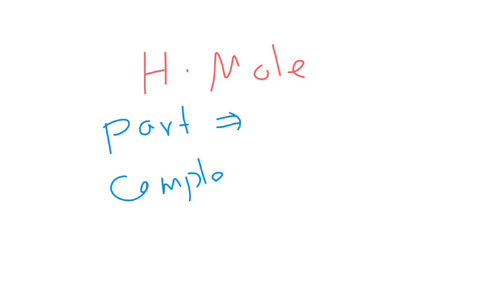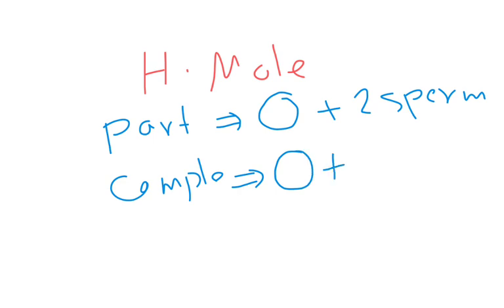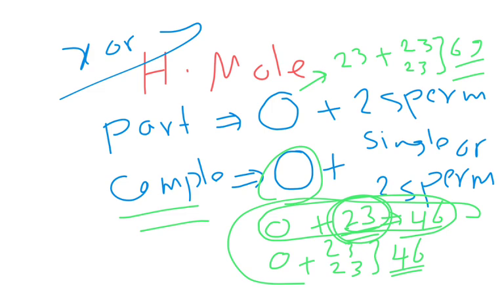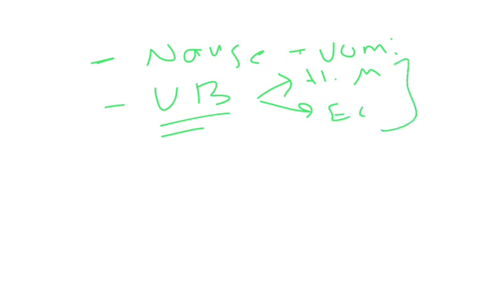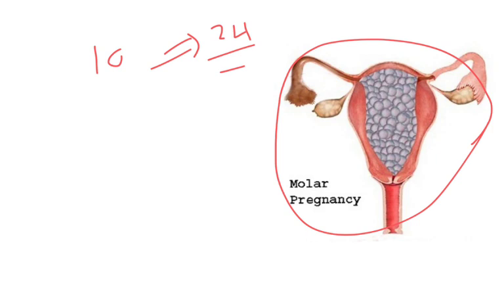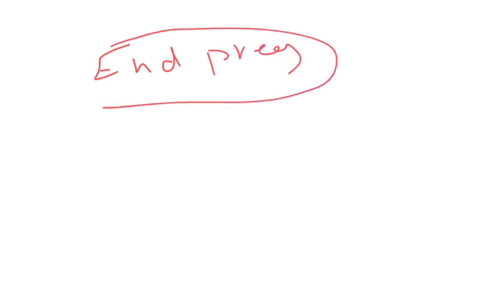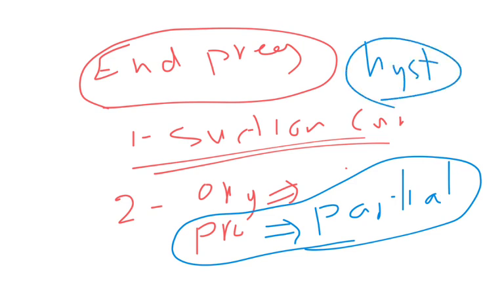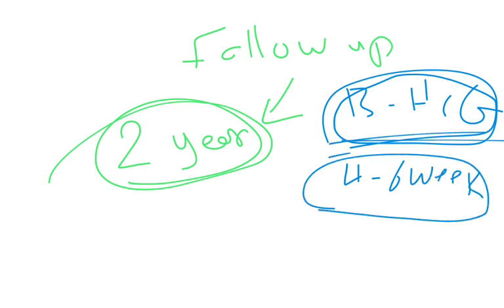Molar pregnancy Hydatidiform mole, symptoms, sign, clinical Examination finging,management,Treatment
Coriocarsinoma vesicle mole mnemonics
 Molar pregnancy partial and complete mole